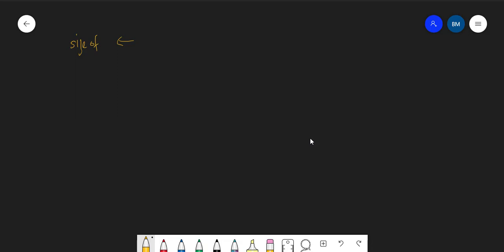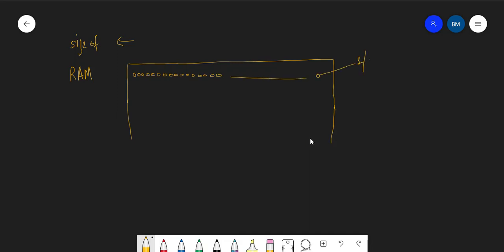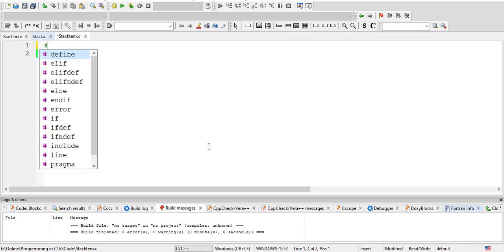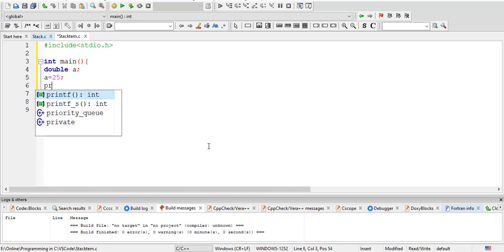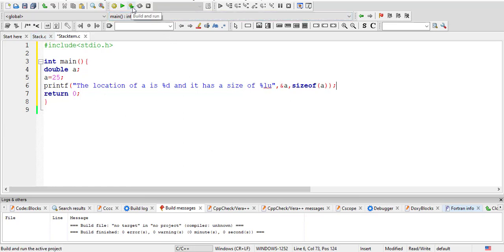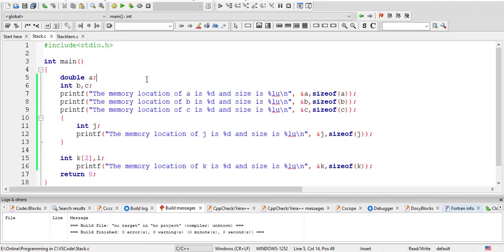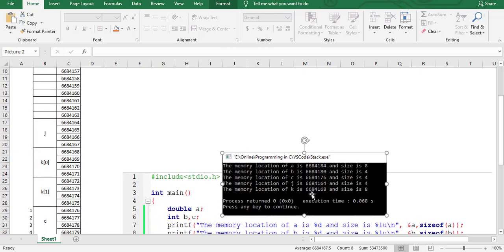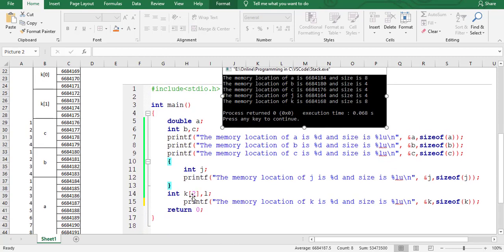45 - Memory Addresses and Stack [Programming in C EST 102]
This video explains how we can find memory address of variables in C.

Happy learning.